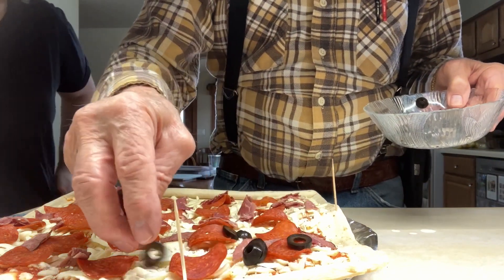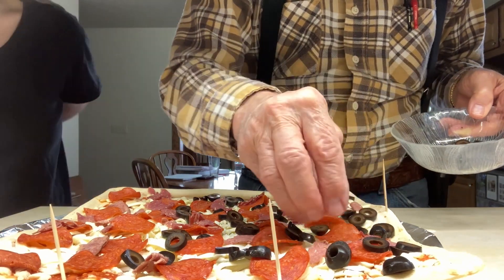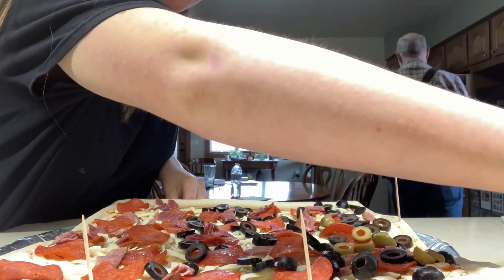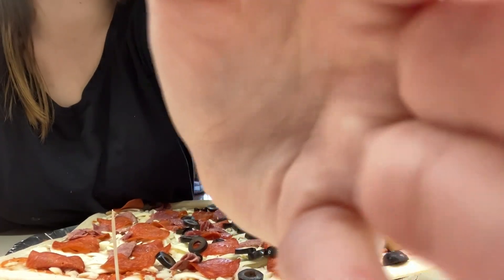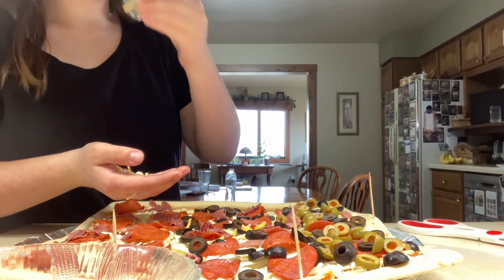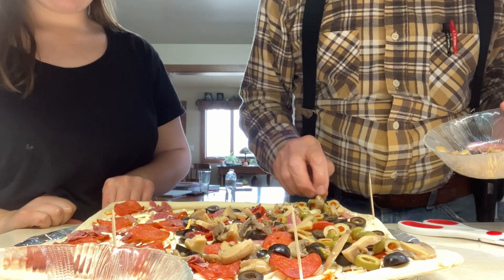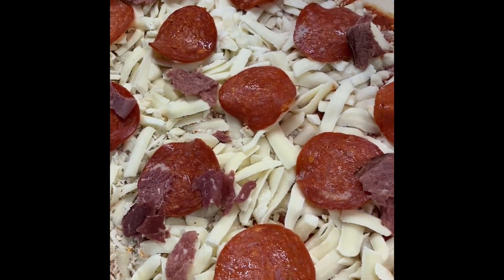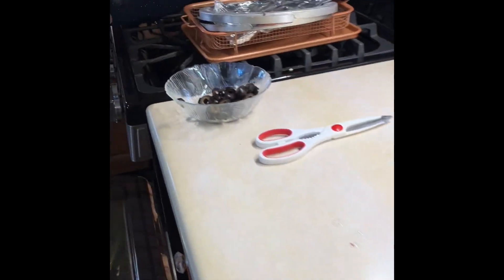Grandpa’s House 2023 Part 3 | Flora Brueske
Got to make pizza for supper at grandpa's house.